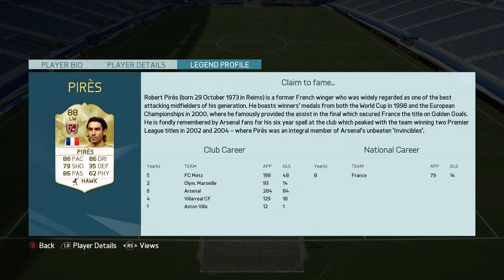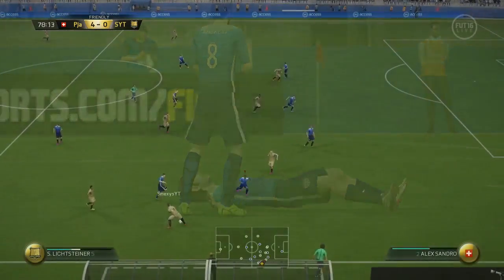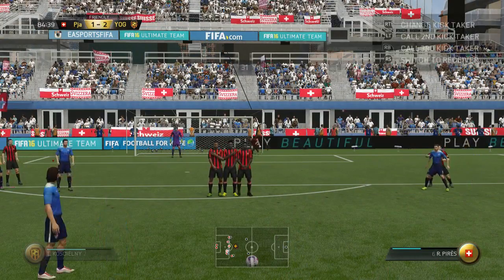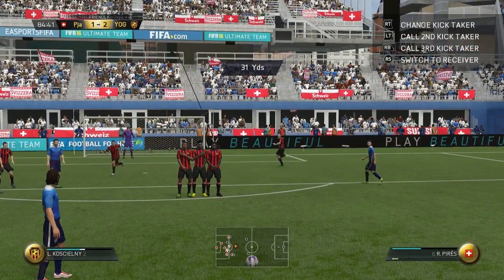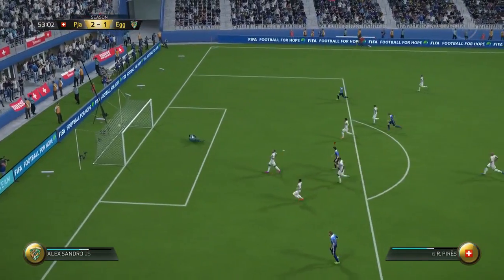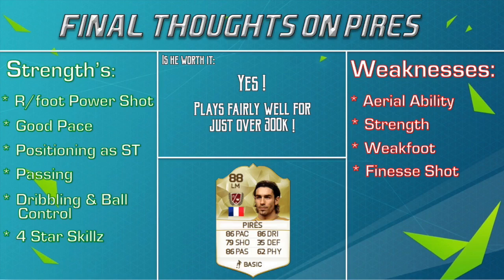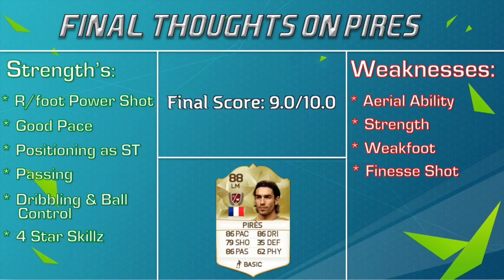FIFA 16 | Legend Review | Robert Pires !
PLEASE READ !!!

Welcome to another FIFA 16 legend review guys and today we will be looking at the 88 rated Robert Pires, Enjoy :).